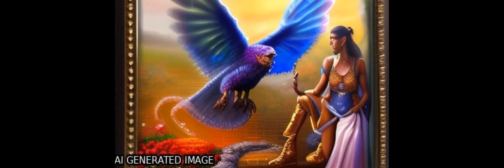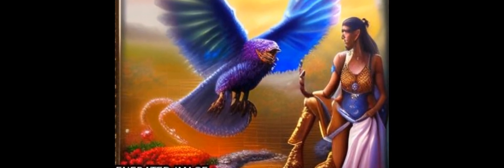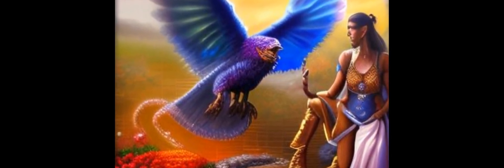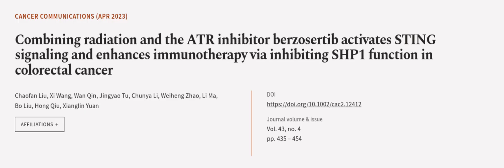Combining radiation and the ATR inhibitor berzosertib activates STING signaling and e... | RTCL.TV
### Keywords ###

### Article Attribution ###
Title: Combining radiation and the ATR inhibitor berzosertib activates STING signaling and enhances immunotherapy via inhibiting SHP1 function in colorectal cancer
Authors: Chaofan Liu, Xi Wang, Wan Qin, Jingyao Tu, Chunya Li, Weiheng Zhao, Li Ma, Bo Liu, Hong Qiu ,and Xianglin Yuan
Publisher: Wiley
DOI: 10.1002/cac2.12412

### Video Timestamps ###
0:00:00 - Summary
0:00:55 - Title
0:01:01 - Outro
0:01:05 - End